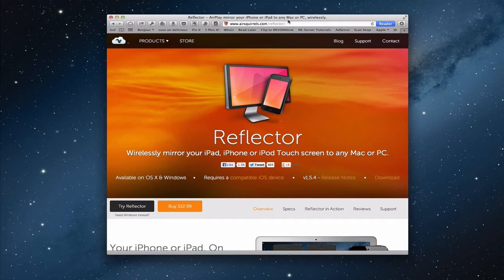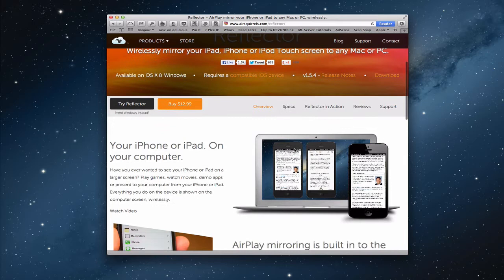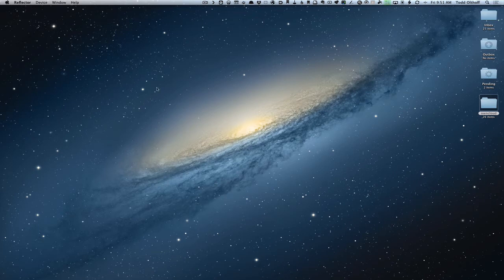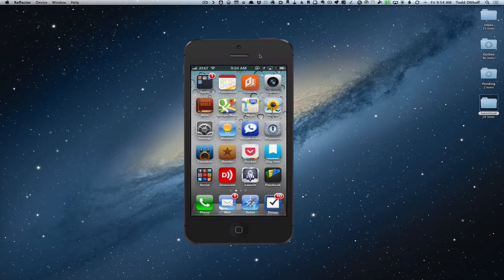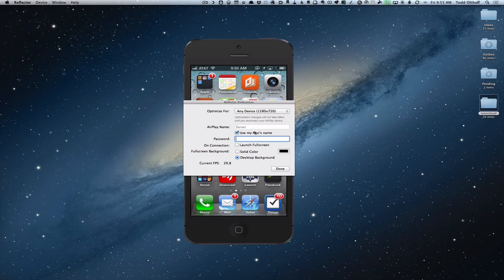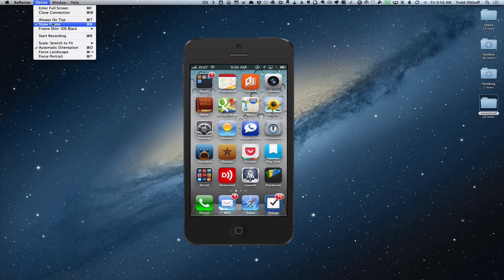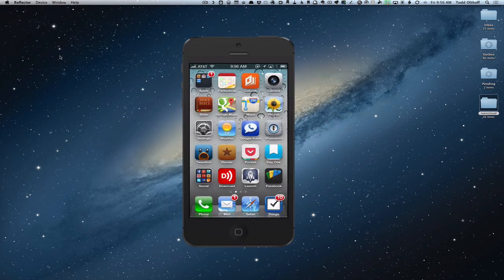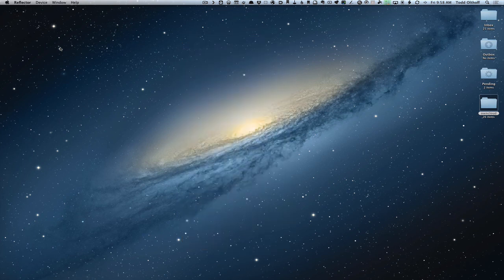Reflector: Mirroring Your iOS Device on Your Mac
In this screencast tutorial I cover how to mirror your iOS devices on your Mac like I do in my screencasts. I have had a number of people ask me how I do this so I thought I would do a screencast to show you how it works. Reflector is a great app that really makes this process simple.

As always thanks for your support:). I'll be back in the coming weeks with screencasts related to server especially once Mavericks is officially released.

If you find these videos helpful, please like, favorite and share them with others so they can be found on the internet.